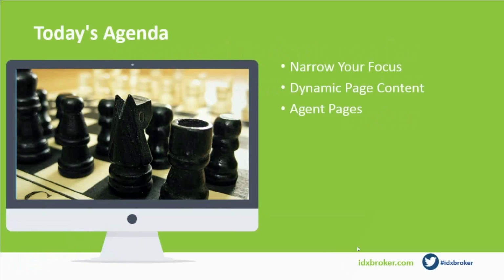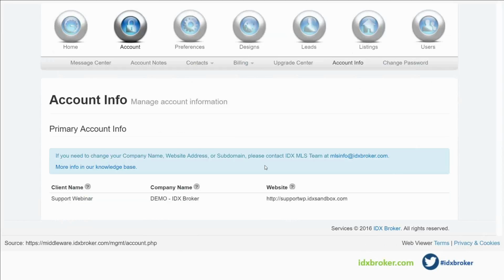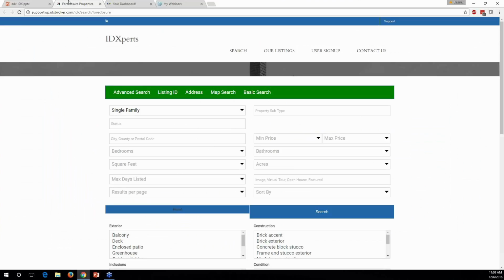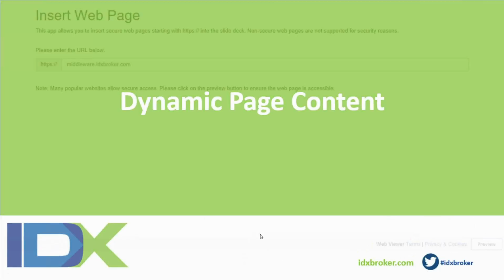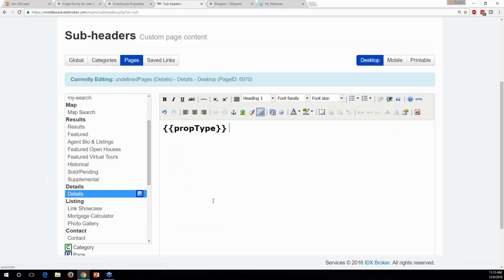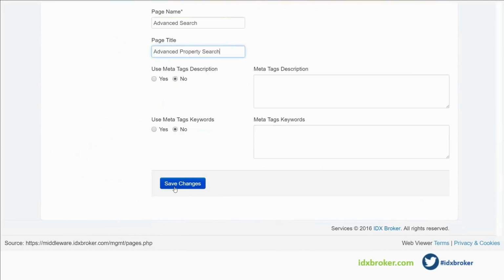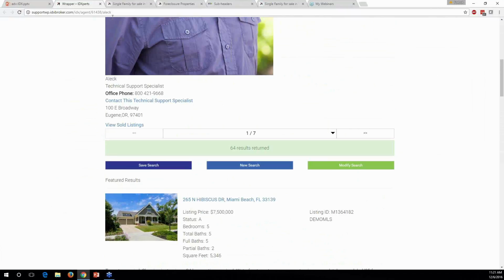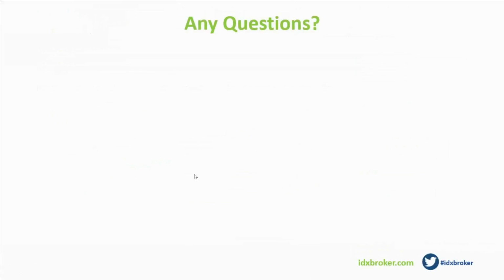Advanced Techniques for Peak Performance in IDX Broker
In this video we go over some advanced settings in IDX Broker.

Get the most from IDX Broker with these advanced techniques! Learn how to fully utilize some of our core features and put them to work on your real estate site. Learn some key techniques to make your website perform at its best.